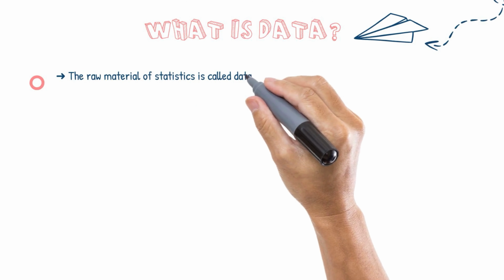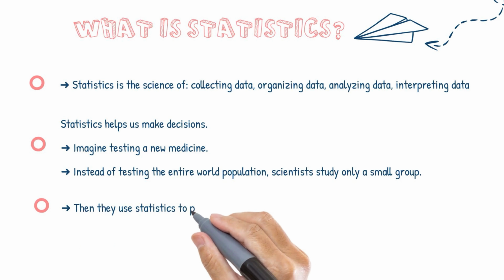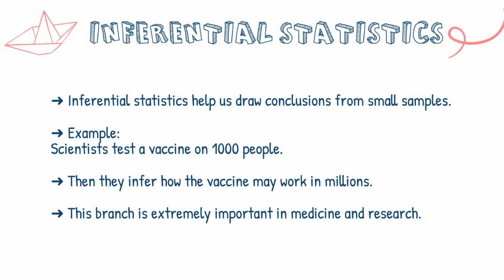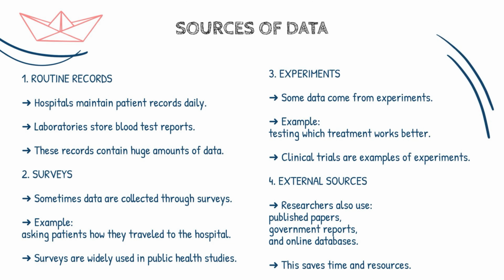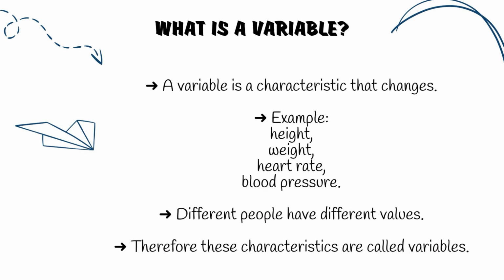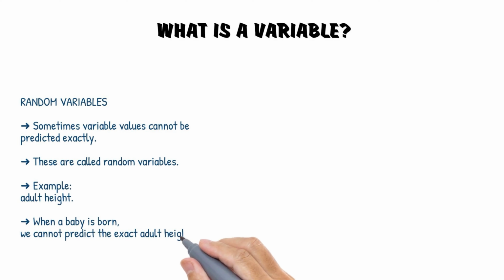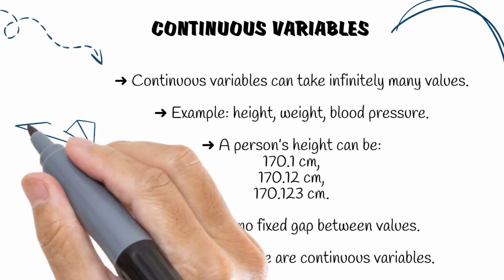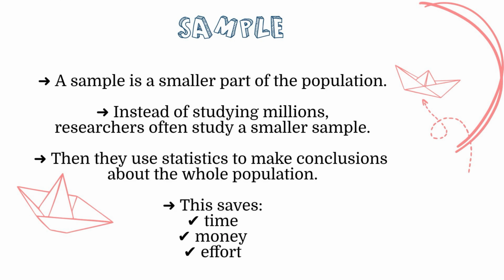Introduction to Biostatistics| Statistics for Students Worldwide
Welcome to the world of Biostatistics — where data becomes knowledge and numbers help save lives.

In this video, students from around the world will learn the fundamentals of biostatistics through simple visual explanations and doodle-style learning. Understand data, statistics, variables, populations, samples, qualitative and quantitative variables, and the foundations of medical research in the easiest way possible.

Whether you are a medical student, biology learner, healthcare professional, or beginner in statistics, this video will build your concepts visually and clearly.

✨ Topics Covered:
➜ What is Biostatistics
➜ Variables in Statistics
➜ Quantitative Variables
➜ Qualitative Variables
➜ Random Variables
➜ Discrete vs Continuous Variables

🌍 Perfect for:
✔ Medical Students
✔ Biology Students
✔ Healthcare Learners
✔ Public Health Students
✔ STEM Education
✔ Statistics Beginners
✔ Students Worldwide

🎓 Welcome to Academia Visionis — where science, medicine, and mathematics become visual and easy to understand.